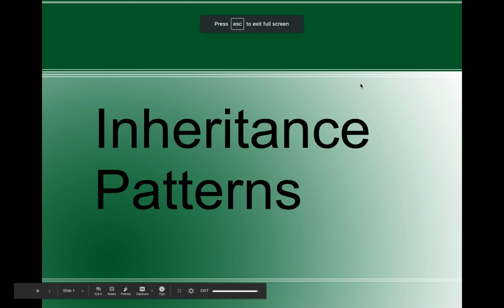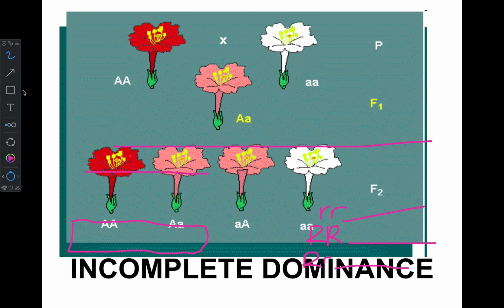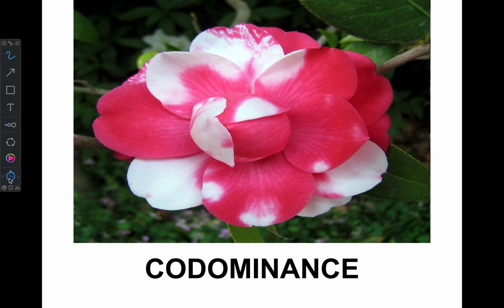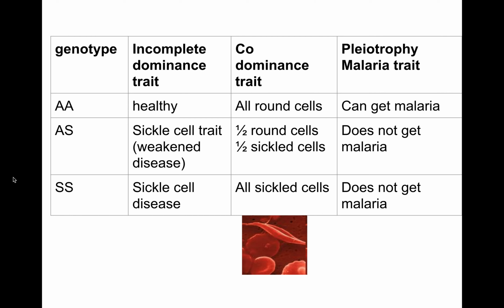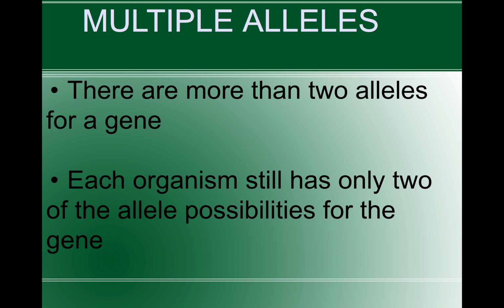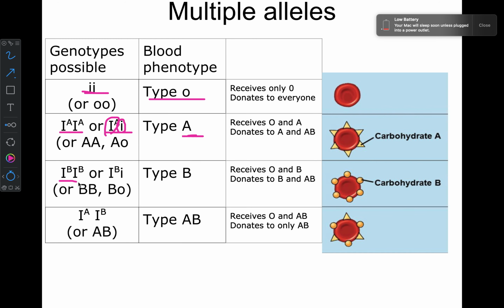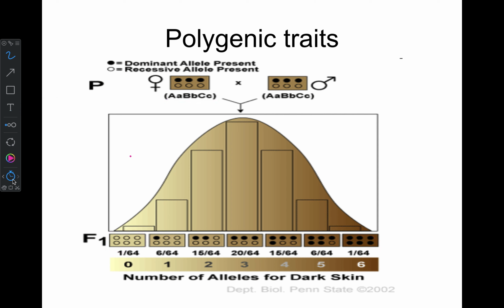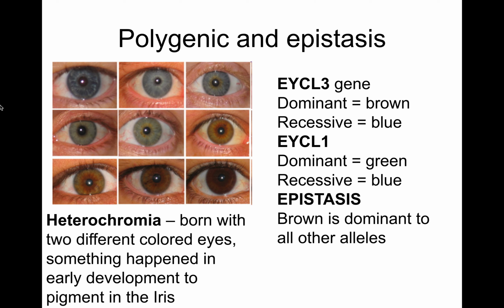Day5 Nonmendelian Genetics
Overview of Nonmendelian methods of inheritance.